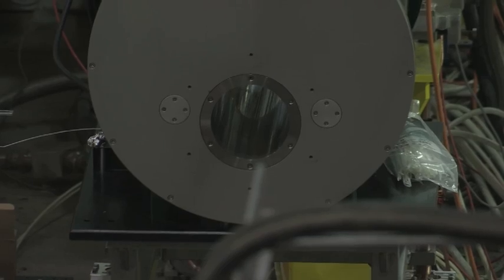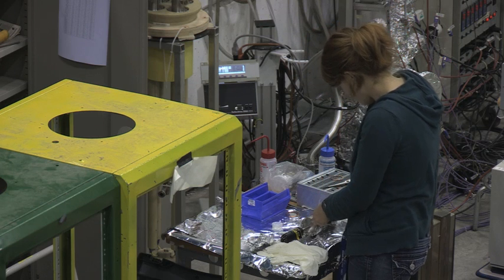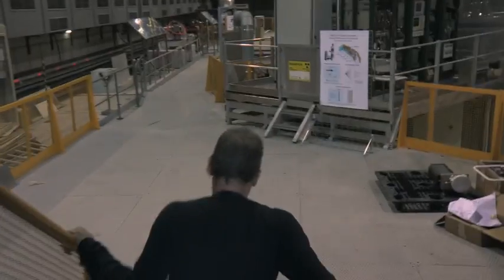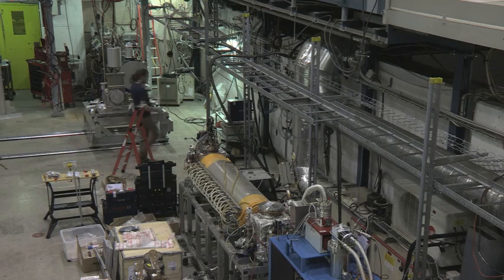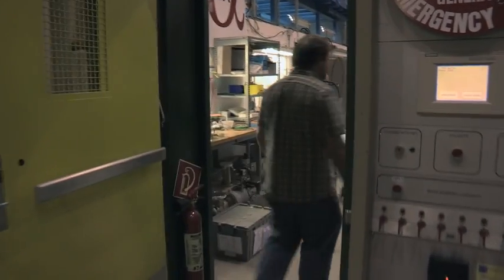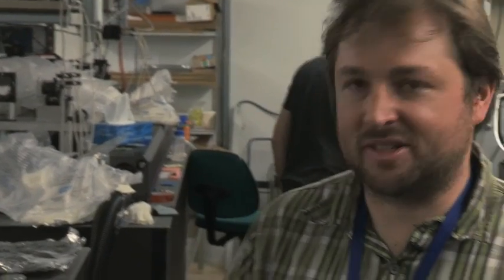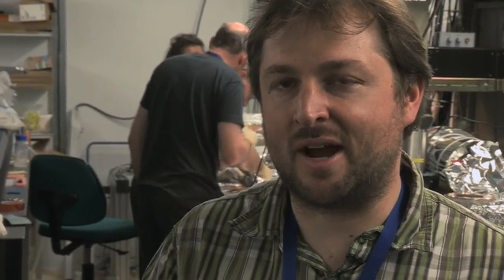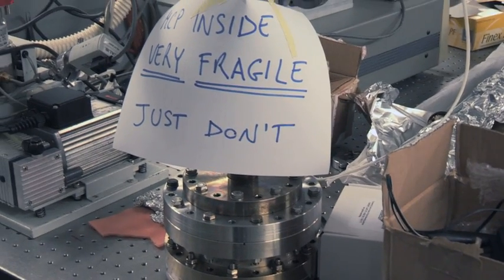CERN People - ALPHA 2 - The Next Big Anti-Matter Machine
After their historic triumph trapping & measuring anti-hydrogen (see previous films) the guys on ALPHA are preparing their next anti-hydrogen trap -- an unimaginably complex apparatus, which they've been designing for several years. Custom parts are being made in several countries at once, and they hope to assemble and install it at CERN in September. This is real hands-on physics.